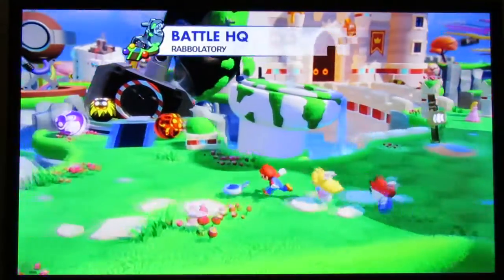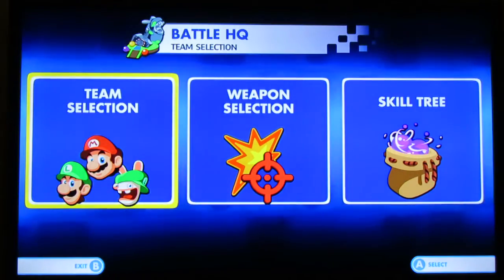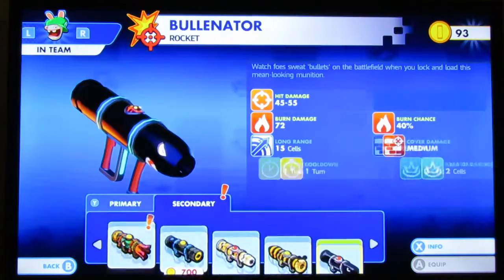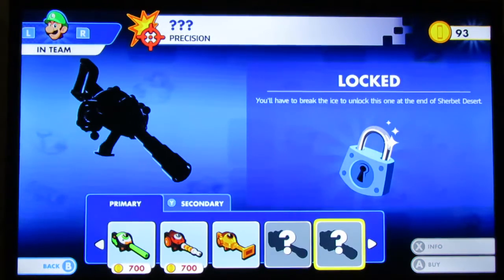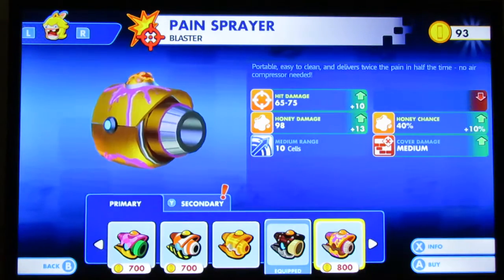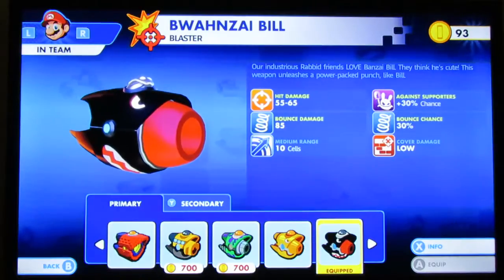Mario+Rabbids Kingdom Battle ep. 20 - Through the Ice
Glad this madness has ended.